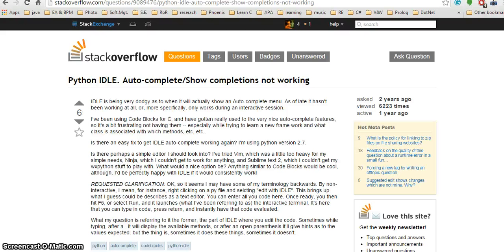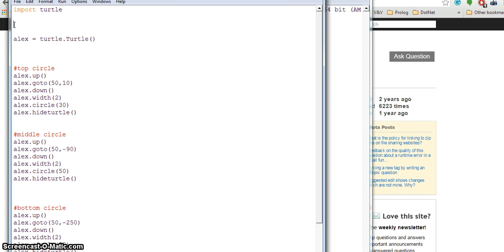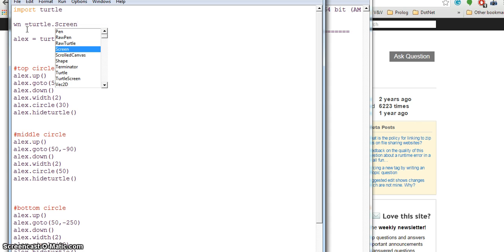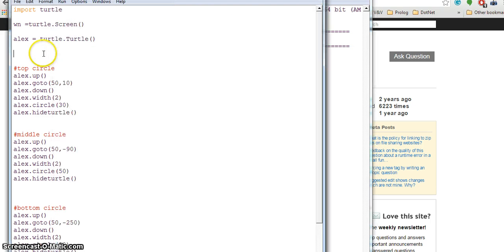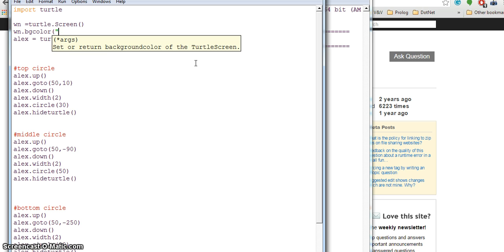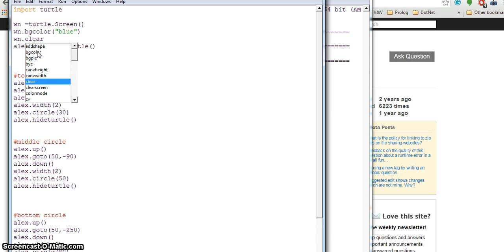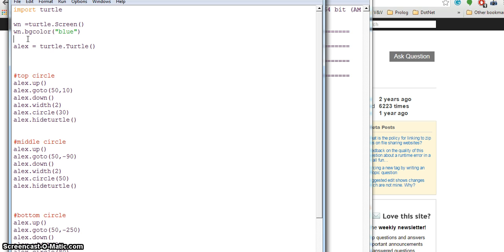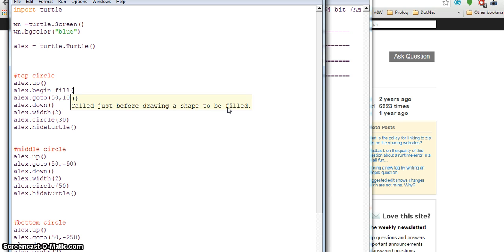python IDLE Autocomplete HELP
Auto complete help in the python IDLE